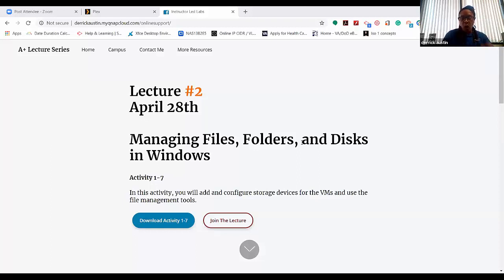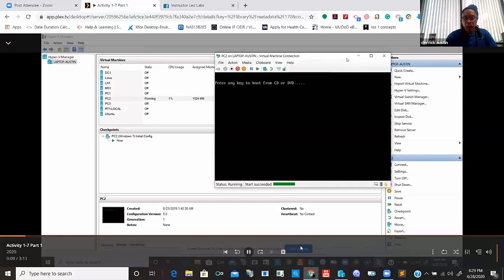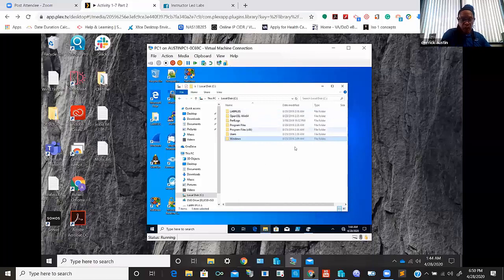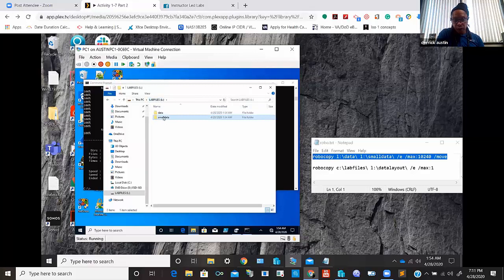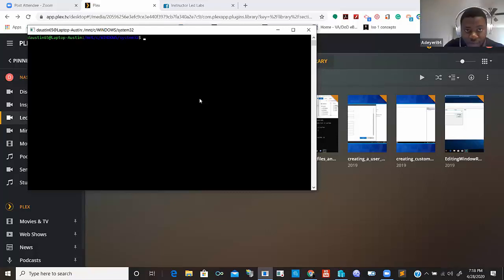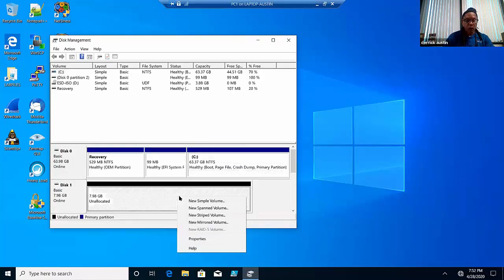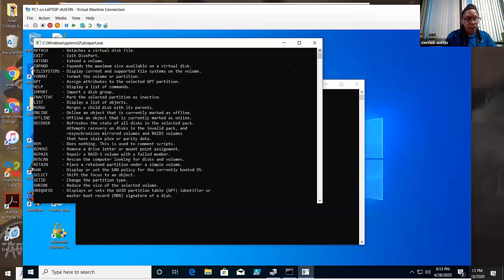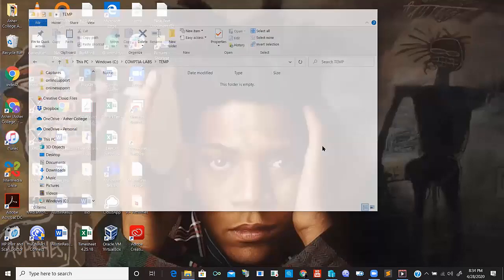Adding and Configuring Storage Devices for VM's Using File Management Tools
Asher College – The Career College